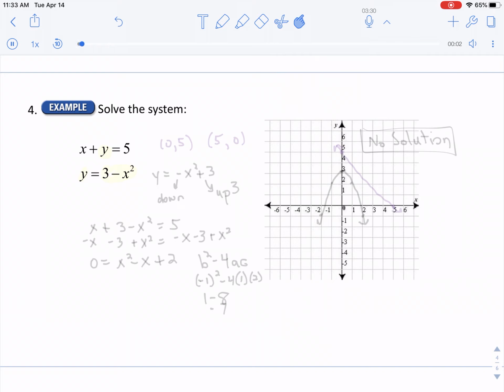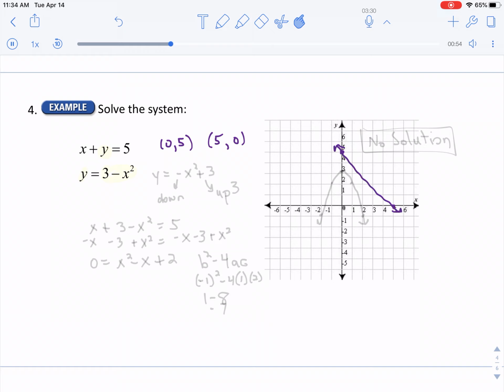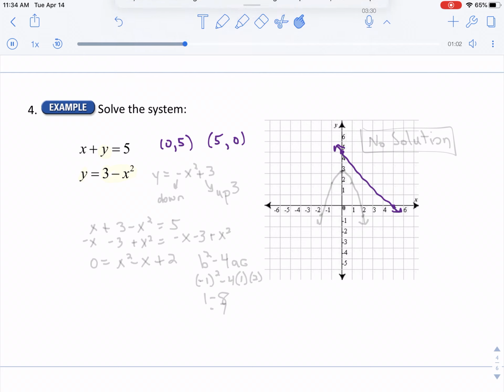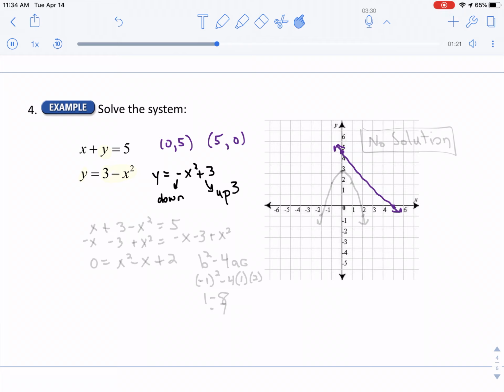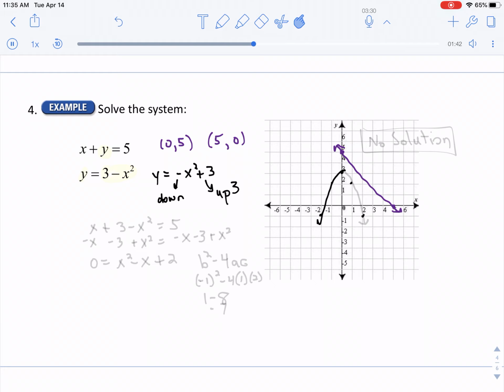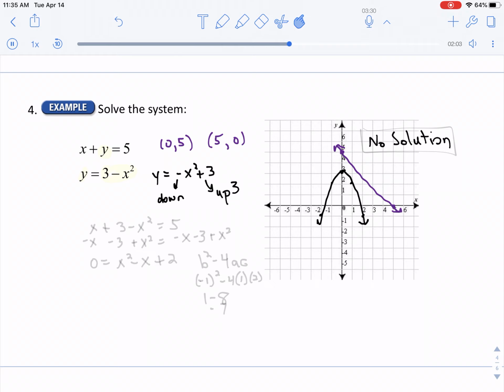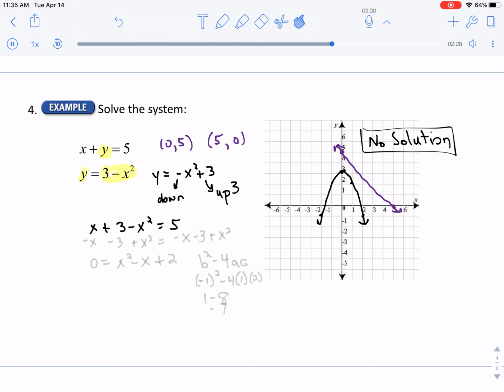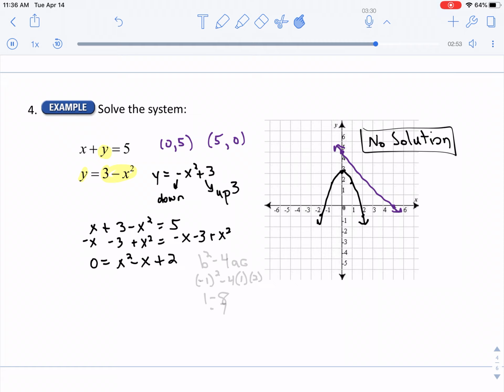UNLV MAT 124 Sec 7 4 4